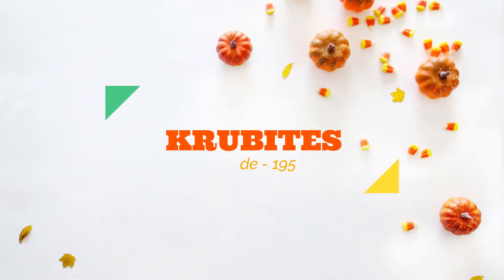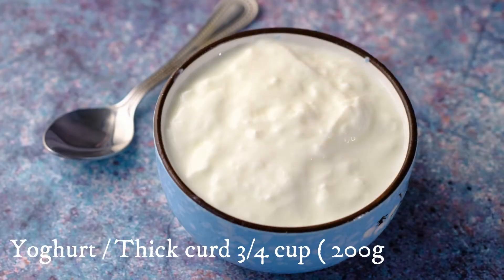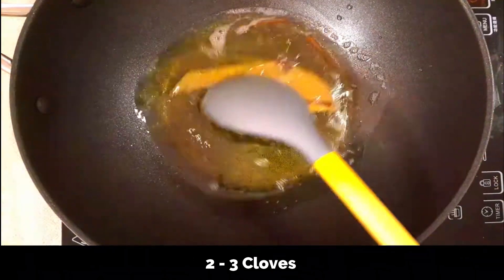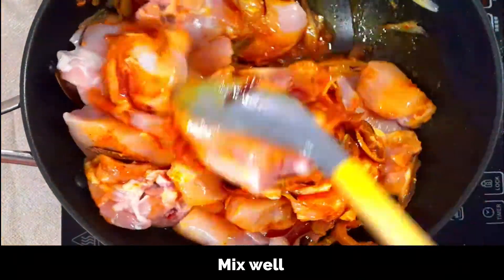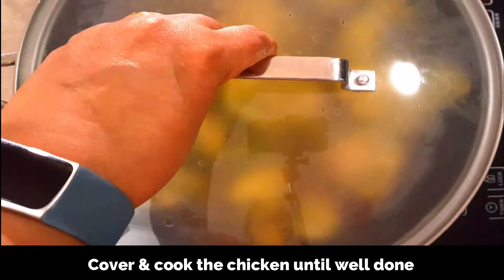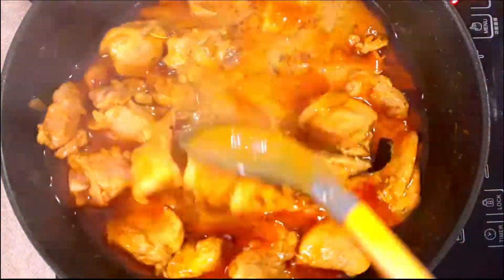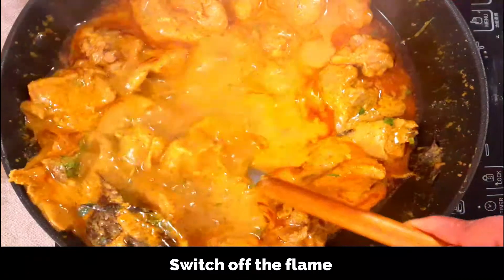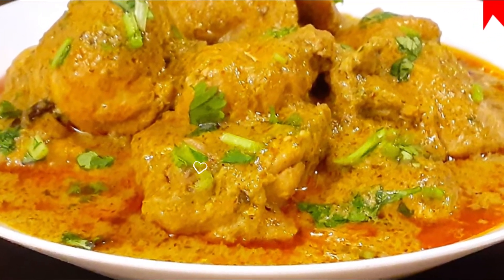Chicken Green Masala | Aromatic & Flavourful | Rich & Creamy | Street Food Style I Indian Cuisine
Today we're going to make a delicious Chicken Curry in green masala .
This curry is rich & creamy & has the freshness of mint & coriander leaves along with the right amount of spices making it aromatic & flavourful.
It's very easy to prepare & I'm sure you'll definitely enjoy this dish.
You can serve this chicken masala with roti , chapathi , paratha or rice. Its a great combination.
So please give it a try & let me know your valuable feedbacks !
Video Chapters: 👇
00:00 - Intro
00:28 - Ingredients
1:36 - Prepare the green paste
2:01 - Cooking
7:24 - Serving instructions
8:10 - Thank you note